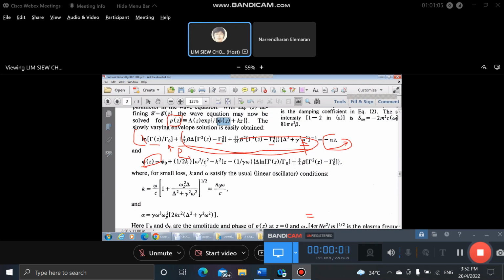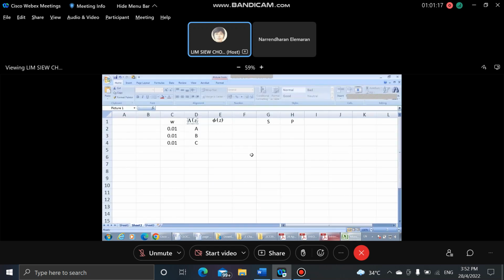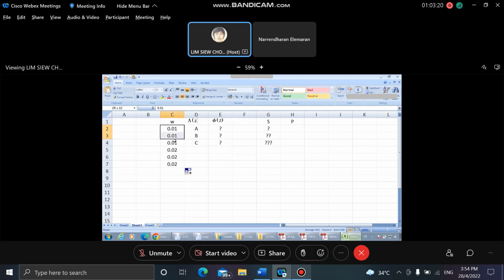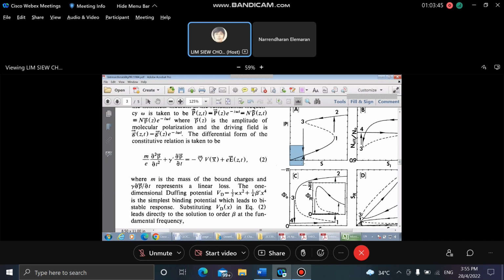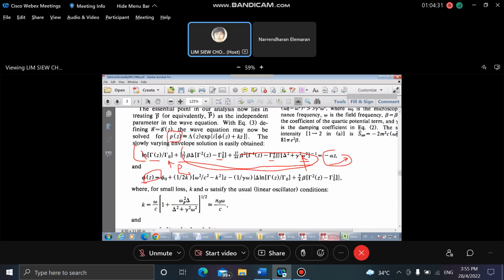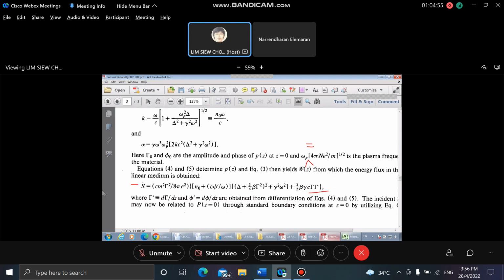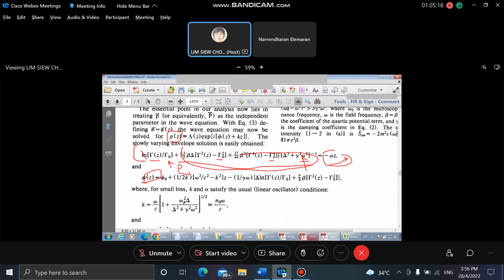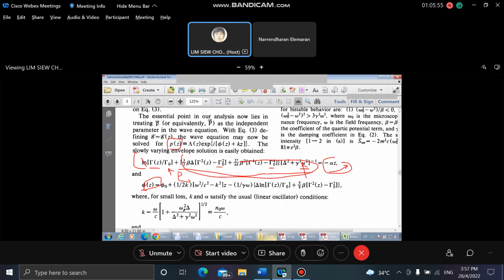Week G 6.6